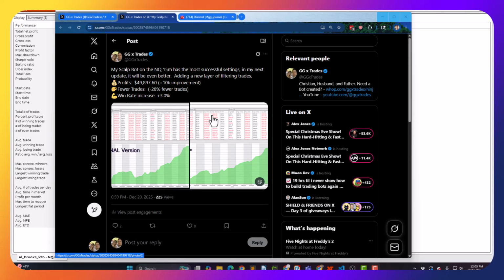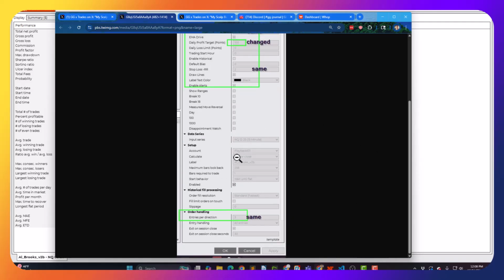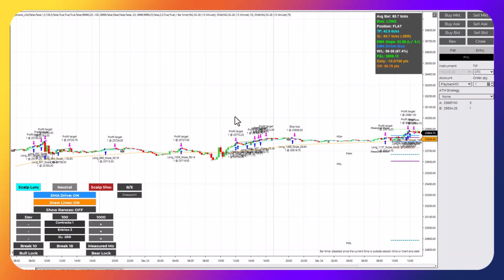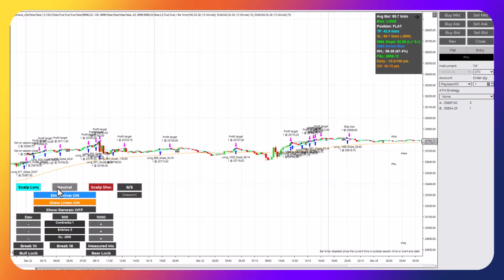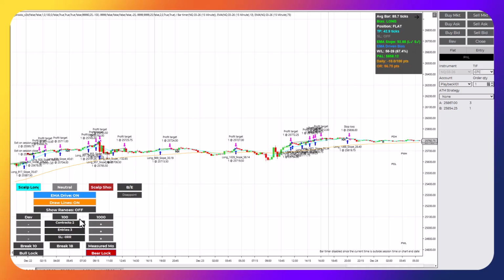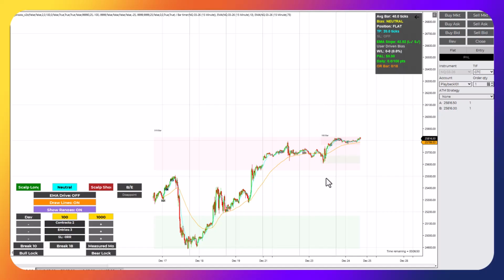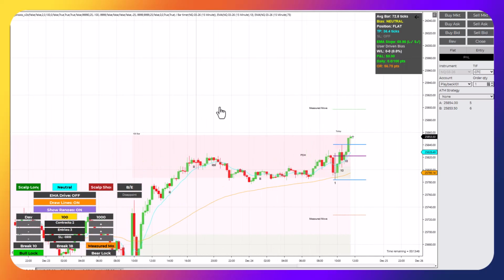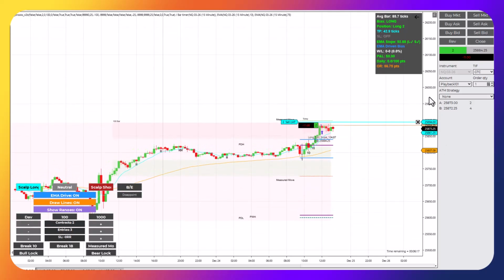Automated Scalp Bot v2 Overview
This is a Scalp bot that I currently use for automating my trades. Showing how it did on the Year and the December NQ contract and the March 2026 contract up to today December 24th 2025.
Link if You'd like me to create a Bot for you based on your Strategy